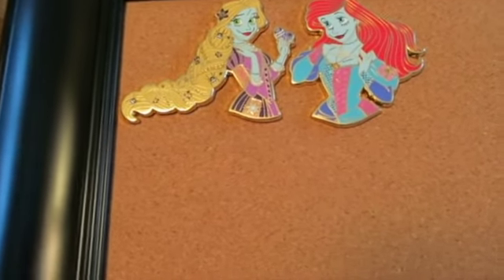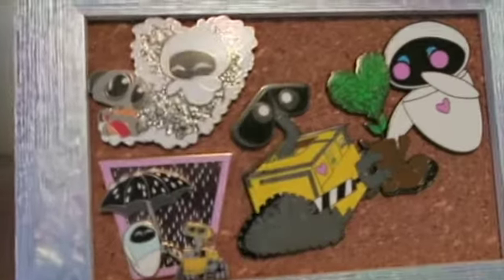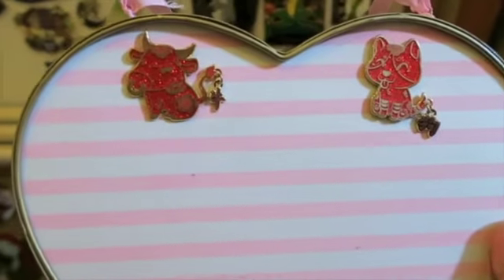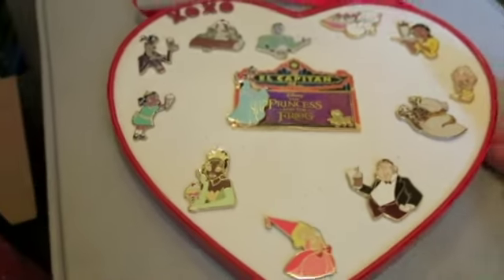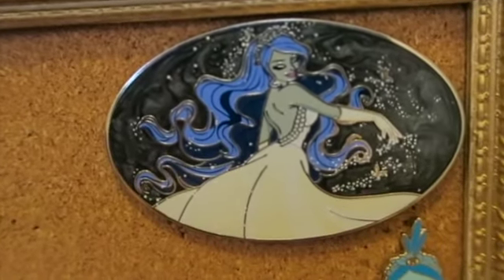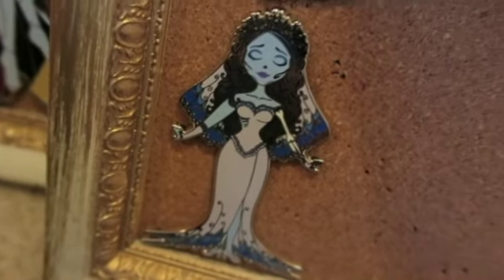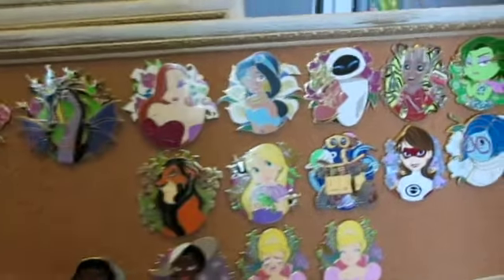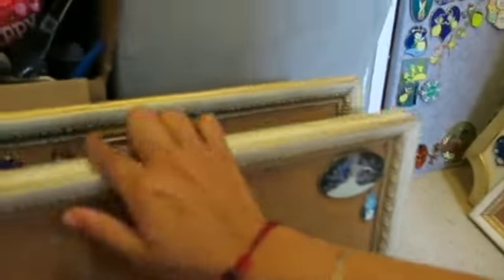My Disney Pin Collection! (Updated) | IAmNikkieG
My entire pin collection!!

Girlfriend does Boyfriends Makeup!! MUST WATCH!

Socialsss:
IG, Twitter, Snap: @iamnikkieg